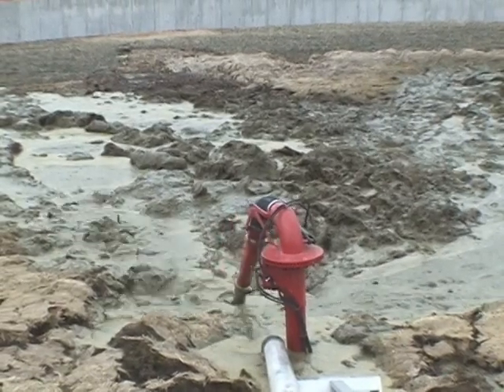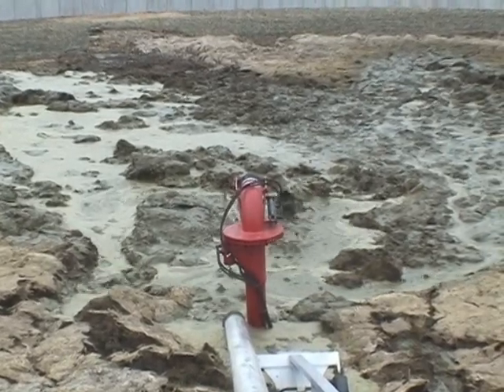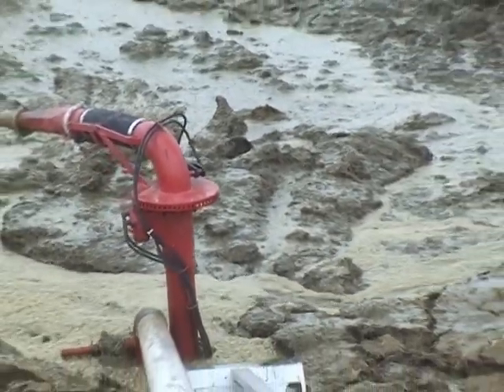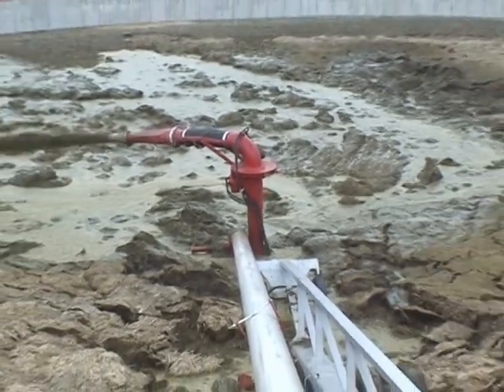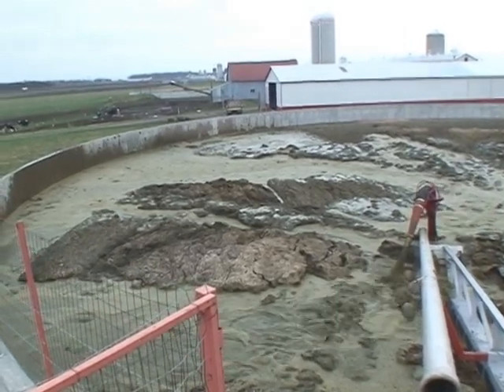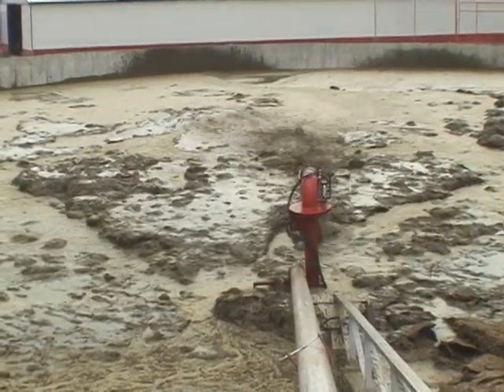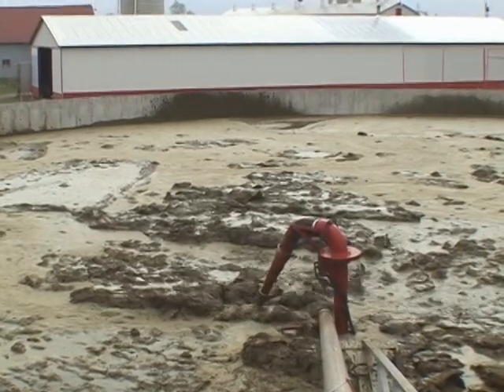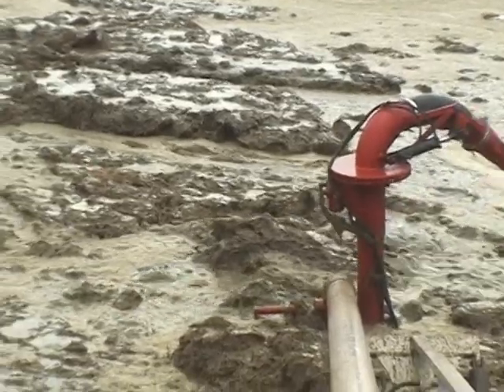DM Machinery Pump Pompe 1 of 2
Some demonstration of the DM Machinery Lagoon Pump. Available from 32 feet to 60 feet. Many option, like Gavanized Frame, Remote Control, Ø6 inch or Ø8 inch loading pipe, etc. The best pump in cow and pig manure.